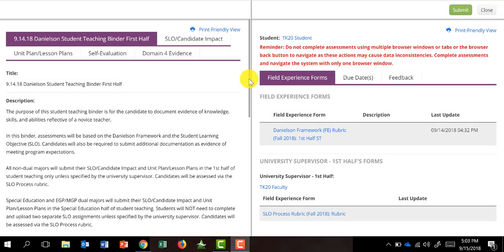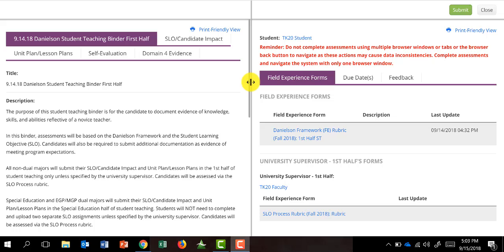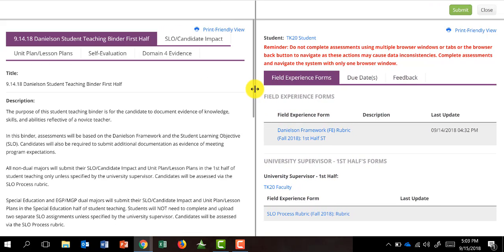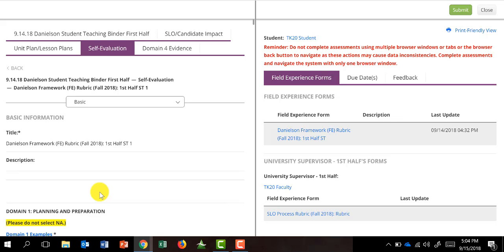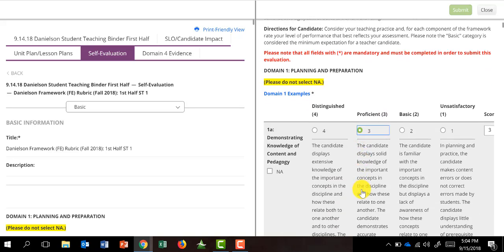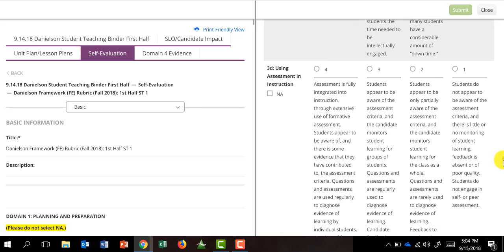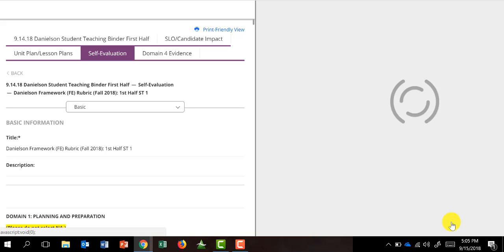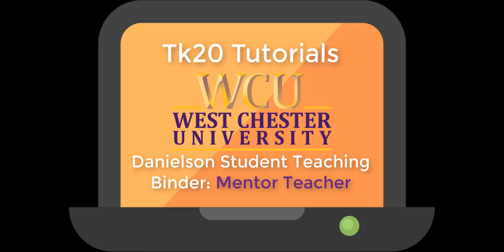Danielson Student Teaching Binder Tutorial: Mentor Teacher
This tutorial will show you how to complete your students' Danielson Student Teaching Binder for both the first and second halves of student teaching as a Mentor Teacher in Tk20.